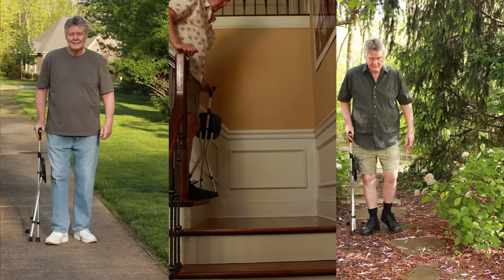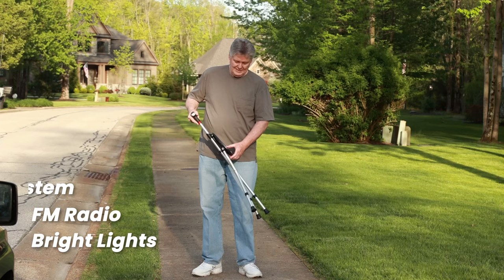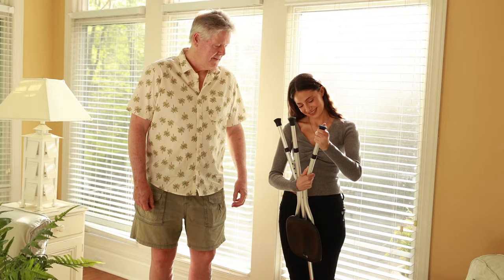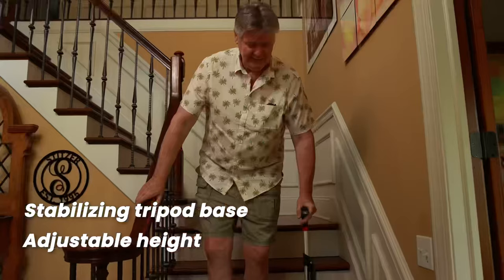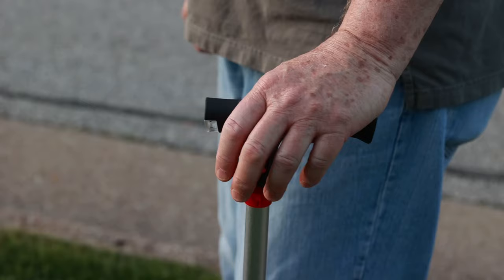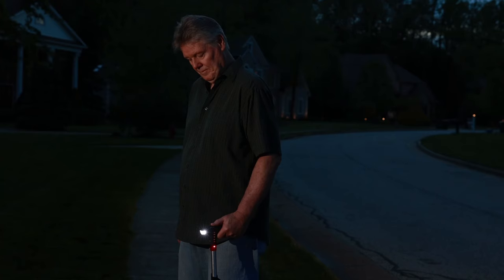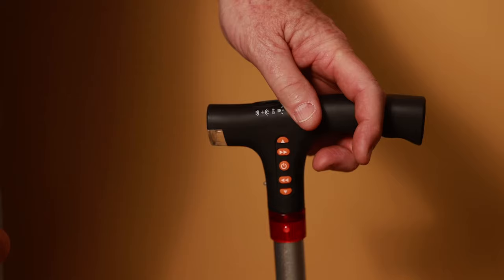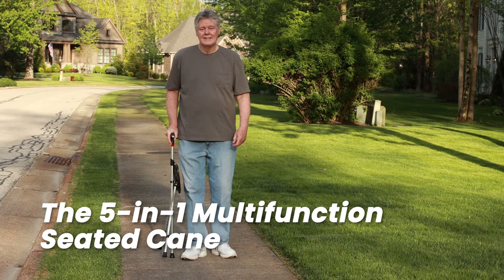5-in-1 Heavy Duty Folding Seat Cane Walking Aid for Seniors and Elderly | Multifunction Seated Cane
V6CO heavy-duty folding seat cane walking aid for seniors and elderly is a top-rated multifunction seated cane that easily supports over 400 lbs. A multifunction cane with seat can improve one’s life, providing the freedom to go anywhere, anytime. Our folding seated cane is a device that helps the elderly or seniors to stand up from a sitting position. It is also helpful for those who have limited mobility and need to walk with assistance.

You’ll be happy to know that our heavy-duty folding seat cane walking aid can be used in many different situations, such as when someone has difficulty standing up, walking, or sitting down. One of the most common reasons why people use a folding seated cane is because they are recovering from an injury or surgery. An example of how this device can be used would be if someone needs to stand up from a sitting position and they are not able to do so on their own, then the person can use the folding seated cane to help them get back on their feet.

Senior citizens and the elderly are often unable to stand for long periods of time. It is also difficult for them to get up from a sitting position. A folding seated cane provides support and stability while they are sitting. The all-new five-in-one multi-function seated cane. Lightweight, sturdy and packed full of features like bright LED lights, FM radio, and an alarm system, you'll never have to worry about finding a place to sit and rest again.

The 5 in 1 multifunction seated cane is fully height adjustable and features a stabilizing tripod base for improved balance, comfort and security, wherever you go. Need to stop and rest? The firm, comfortable seat supports over 400 pounds - perfect for when you're standing in a long line, or just want to watch your grandkids play. You can also enjoy crystal clear FM radio while you wait.

Features Include:
- Lighting and USB Charger
- Joint Support Seat
- Tripod Structure
- FM Radio
- SOS Alarm System
- Adjustable Height

The strong carbon fiber reinforced handle has an ergonomic grip and easy access to cane functionality, such as bright LED lights, perfect for lighting your path at night. Improve your visibility and safety with a strobing pilot light function. The cane even has a built-in alarm system that can alert those nearby if you need help. Recharge your cane with the integrated USB charging port and enjoy walking and comfort again with the five-in-one multifunction seated cane.

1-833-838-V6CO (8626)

This video is for anyone looking for information on:
• heavy duty folding seat cane walking aid
• best walking aid for seniors and elderly
• multifunction seated cane for convenience and mobility
• best folding cane seats and best walking canes with a seat
• where to buy folding cane seats for the elderly
• heavy duty walking cane with seat medical equipment

If you enjoyed this video about our heavy-duty folding seat cane walking aid for seniors and elderly, and would like to learn more about our top-rated multifunction seated cane, please remember to like, share, subscribe and leave a comment if you have any questions, suggestions, or feedback. We hope to see you here again soon!